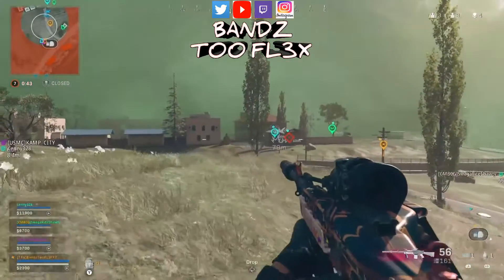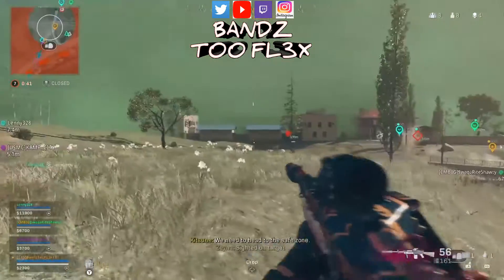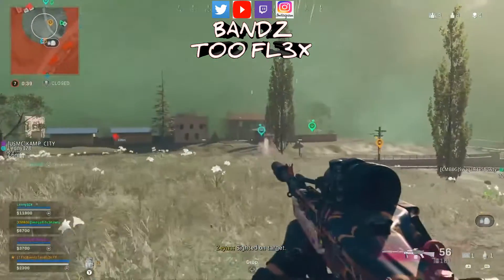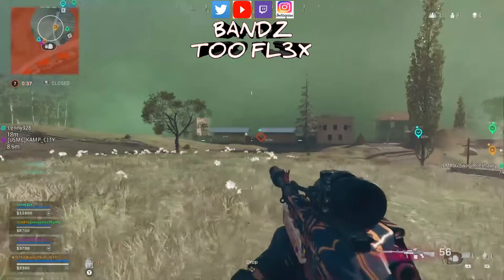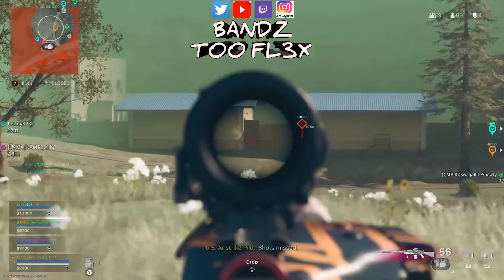GOOD JOB CALL OF DUTY!!! WARZONE COUNTED MY LAST 2 WINS & THIS MAKES #415!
I TRY AND STREAM EVERYDAY!!! COME SUPPORT THE GRIND TO 1K+ SUBS! NEW VIDEO CREATOR FOR NBA2K MYPARK, CALL OF DUTY WARZONE & MORE.

FOLLOW ALL PLATFORMS

XBOX GT: BandzTooFL3X YT